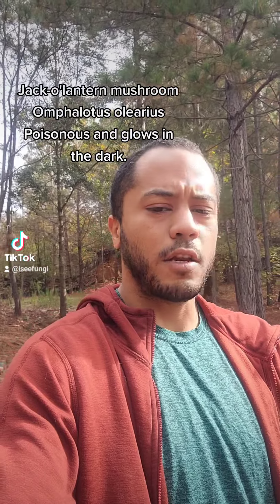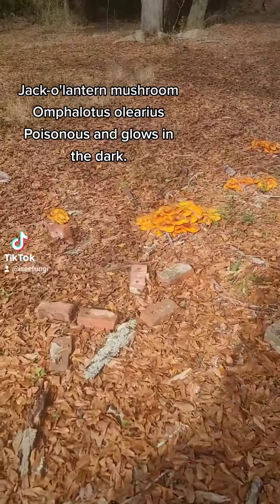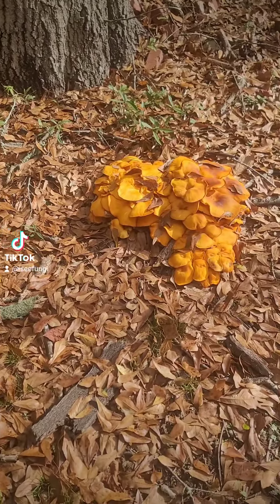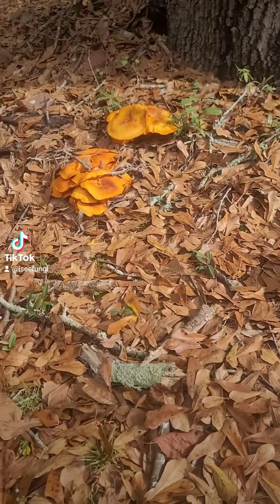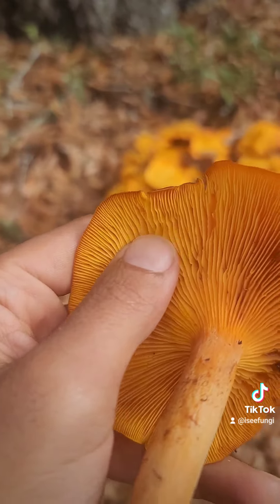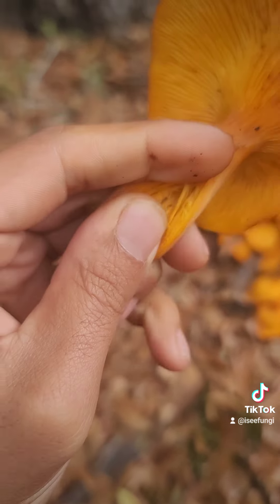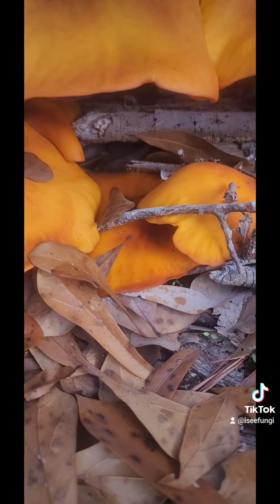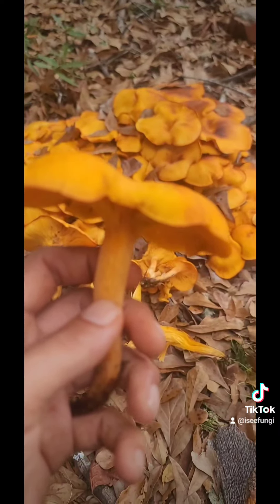Jack-o'lantern mushroom -Omphalotus olearius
The poisonous Jack-o'lantern mushroom
Omphalotus olearius